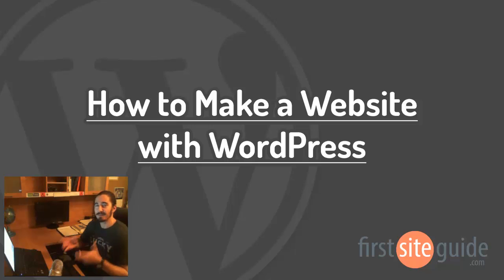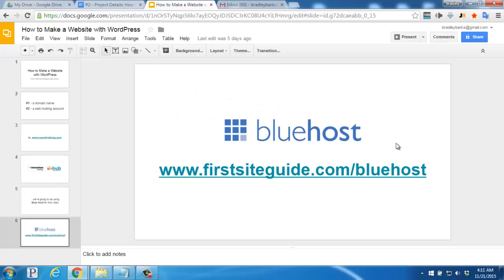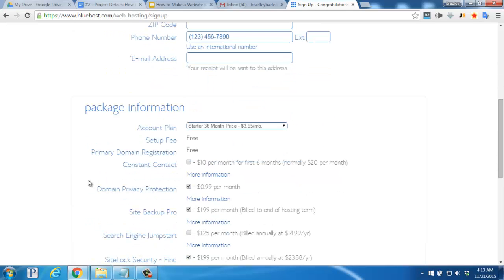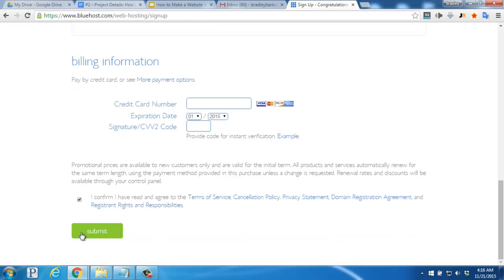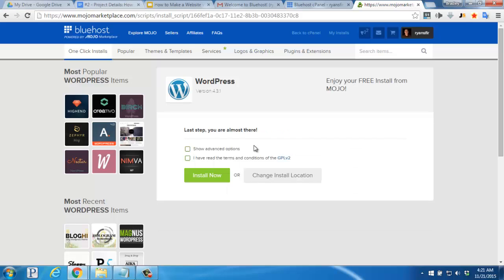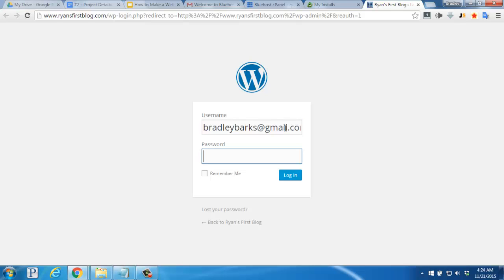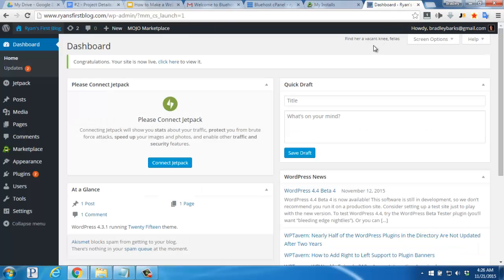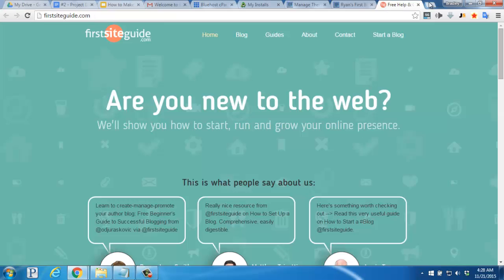How to Make a Website with Wordpress (Bluehost) | Step-by-Step Guide for Beginners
Video Transcription

When you're getting your new website set up, you're going to need two things to get online, a domain name and a web hosting account to store your files. The domain name is what visitors will type into their address bar to find your website. As an example, you could call it There are hundreds of web hosting companies out there. We've tested InMotion Hosting, Web Hosting Hub, and Bluehost. For this video, we'll be going with Bluehost. So, let's go ahead and use the first site guide link to pull up the website.

So, we'll enter in to our address bar. That will pull up the main website. Up here on the slider, you'll see a green “Get Started Now” button. You'll be taken to this comparison chart of the different hosting plans that Bluehost offers, the Starter, Plus, and Business Pro. Since we're gonna be hosting one website for now, let's click on the “Select” button underneath the Starter column. Here's where you'll enter the domain name you've decided on and then click “Next” down below. Down below that, we'll go through the package information.

For the account plan, you can either go with the 12-month, 24-month, or 36-month option. You'll see the longer that you purchase for, the price drops per month making it more affordable. Next, you'll want to decide if you'd like to activate domain privacy protection. Without it, your domain information will be publicly available online. With it, Bluehost's information will be used to protect your personal information. If you plan to do backups of your website yourself, you can uncheck the site backup pro option here. I don't usually use the site lock security option either so I'm going to go ahead and check it. Keep scrolling down and begin filling in your billing information, your credit card number, the expiration date, and the signature code. Once you've double-checked your information, click the “I Agree” box and then click on the big green “Submit” button.

A few minutes later, you'll receive your welcome email from Bluehost with your username, name servers, and FTP information. To edit your password and login, you'll click on the “Update Your Password” link right here. Once you've finished that process, you'll be inside the Bluehost account dashboard. From here, you can adjust the settings of your account, change your billing information and much more. Right now, what we want to do is look for the website builders section and find the “Install WordPress” icon and link and then click there. Then let's click “Install” and make sure that your domain name is selected in the drop-down box and then click “Check Domain”. For this last step, I'd like to check the show advanced options box here and then change my site title and also save my admin password.

Once your install finishes, you'll see a view credentials button up top here. Click here and then click on the “My Installs” link on the left. Within this section, you'll see your domain name and the information for your WordPress installation. Great. Now, we are inside the WordPress dashboard. This is where you'll adjust settings, add new posts, pages, and change up the appearance of your website. You'll see up top where it says, "Your site is currently displaying a coming soon page." Once you are ready to launch your site, click here. Let's click there and now our website is live. If we hover over the name of our website in the top left and right click to open it in a new tab, you'll see the default theme has been installed and is showing a Hello World post.